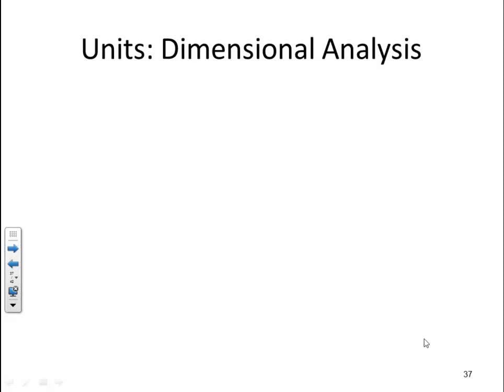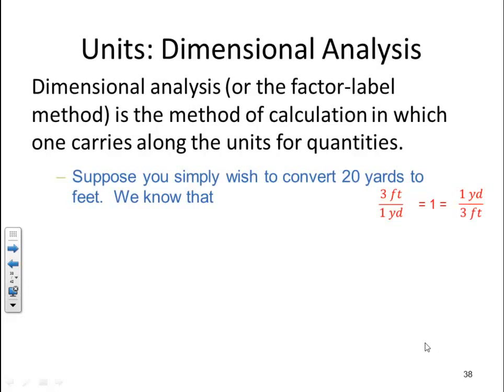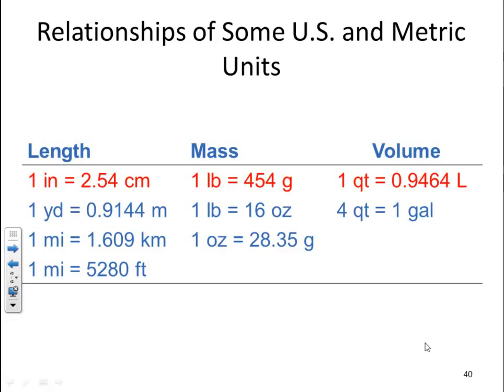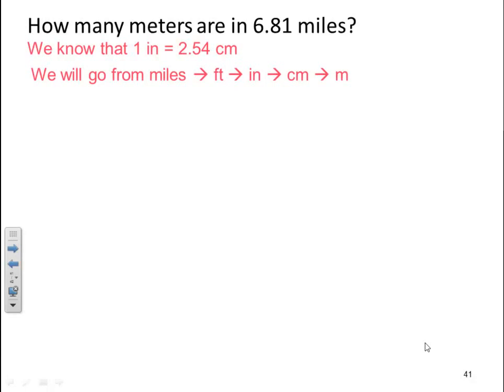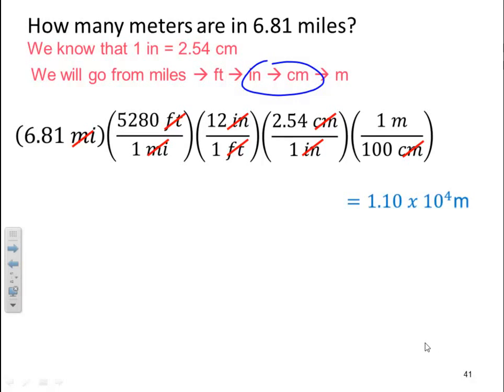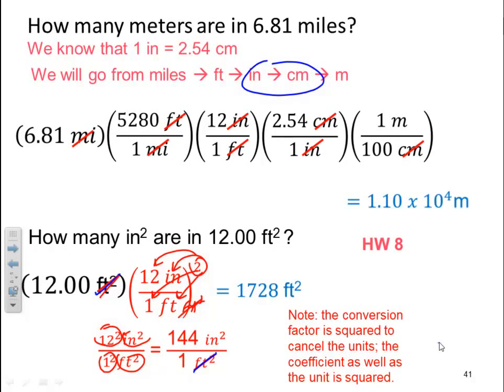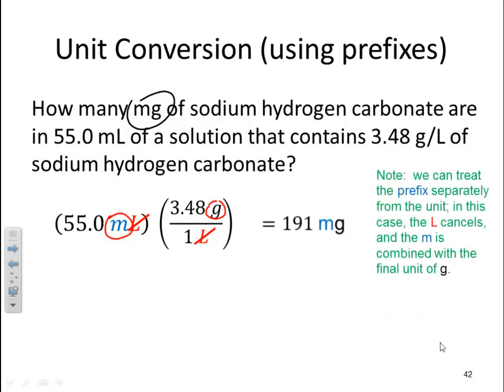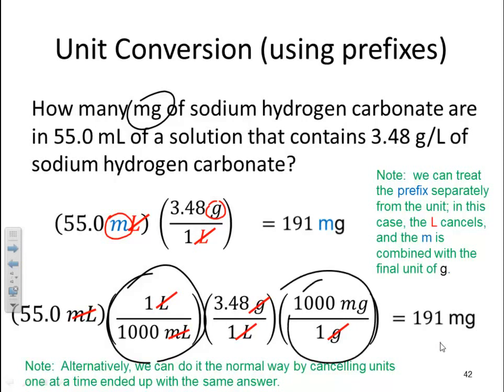CHE 133 HW 8 - Unit Conversions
Unit Conversions